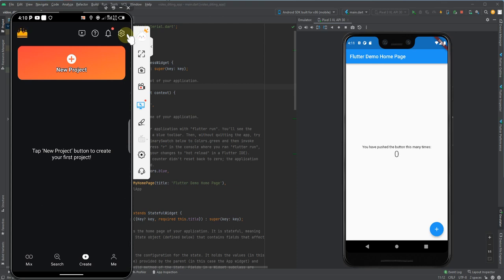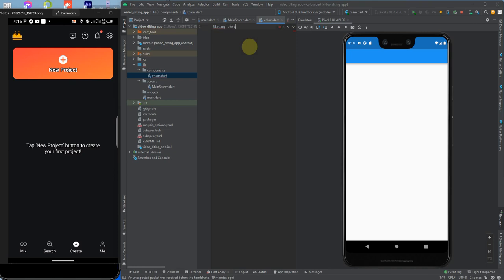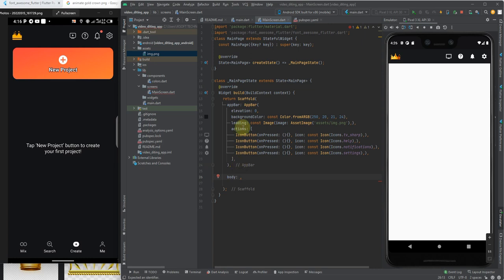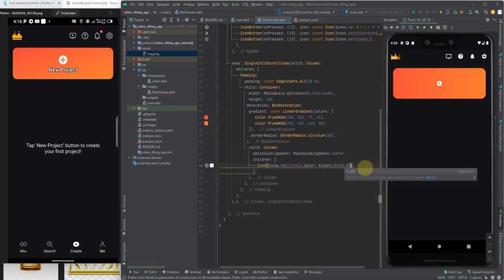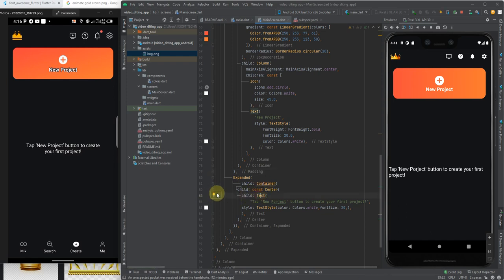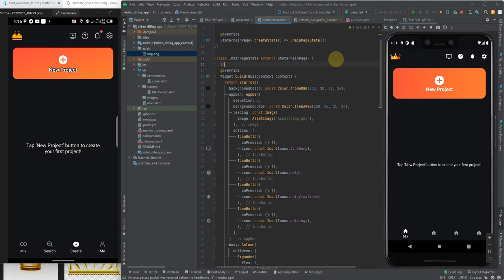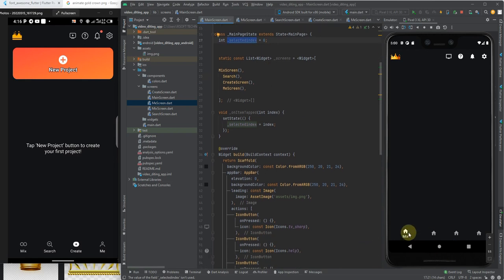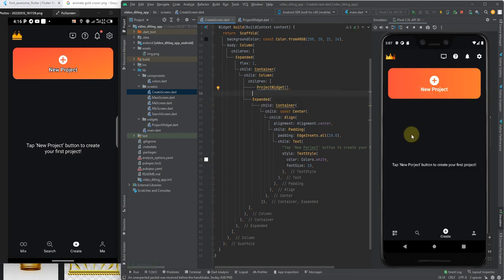Part 2 Create Video Editor App in Flutter